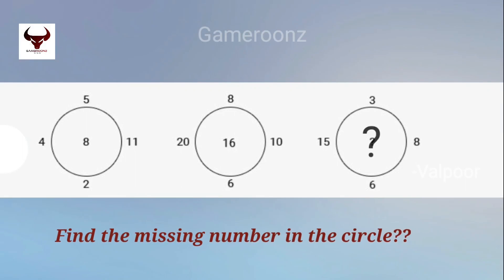Puzzle 2 | Find the missing Number in the Circle | English | Gameroonz